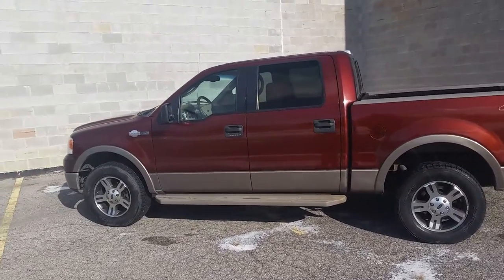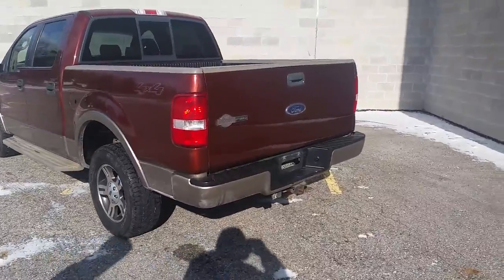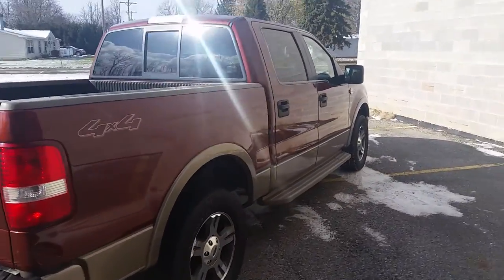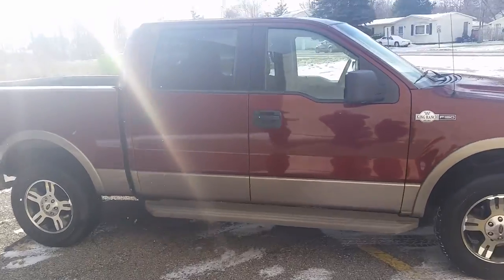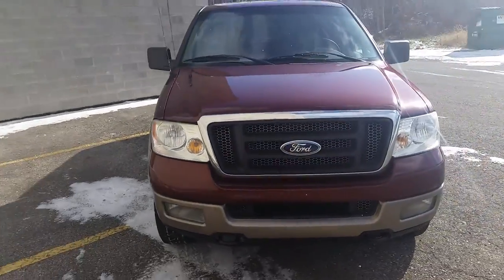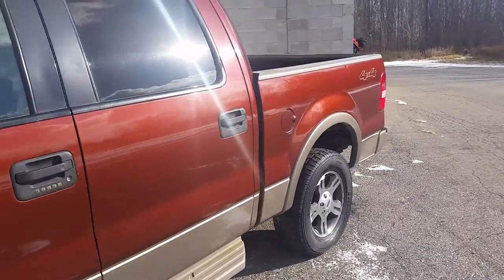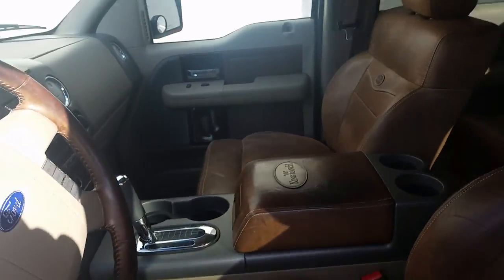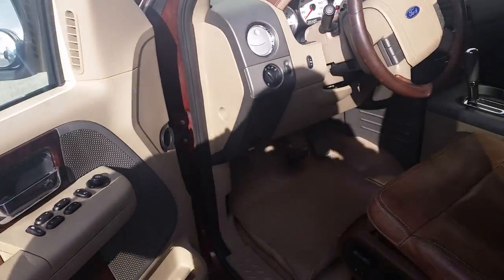2005 Ford F 150 King Ranch Crew